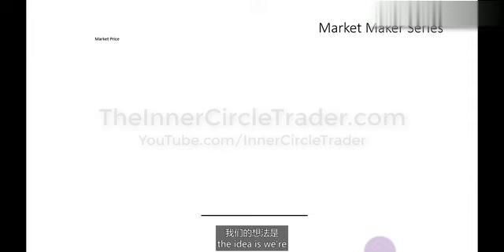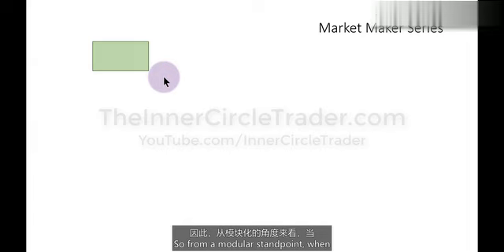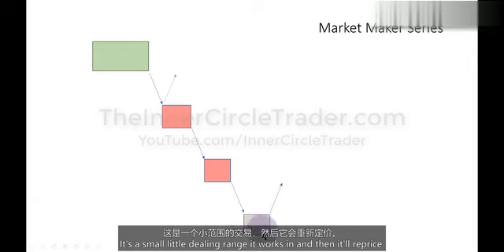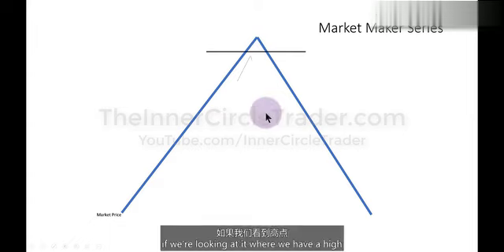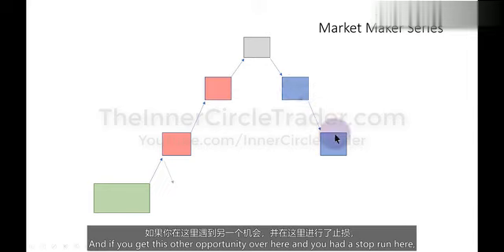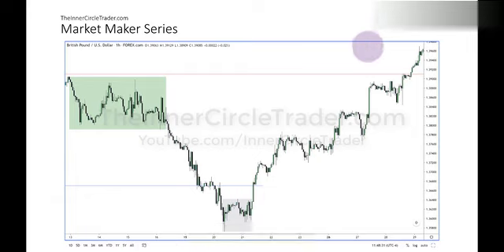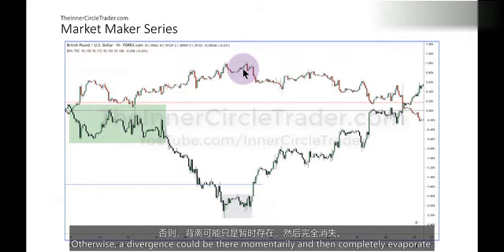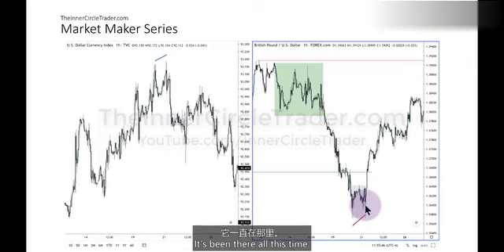做市商入门 3 中文字幕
ict技术分析教学，基础系列，中文字幕版